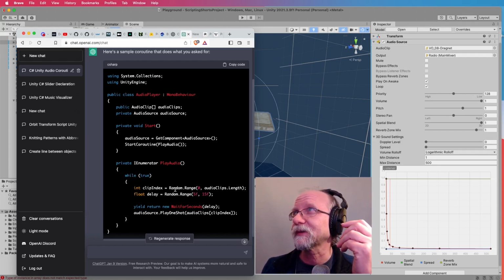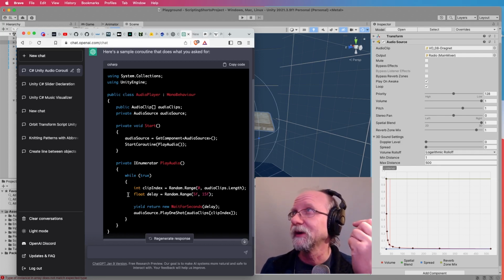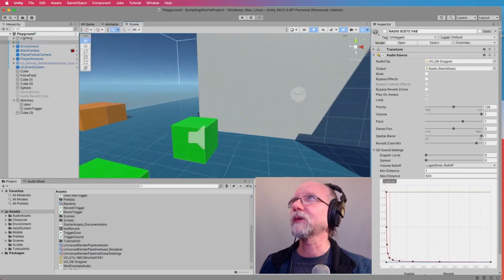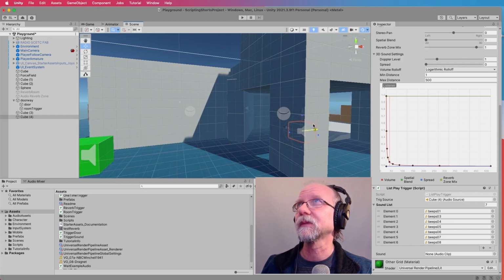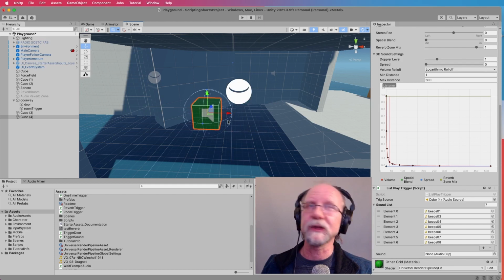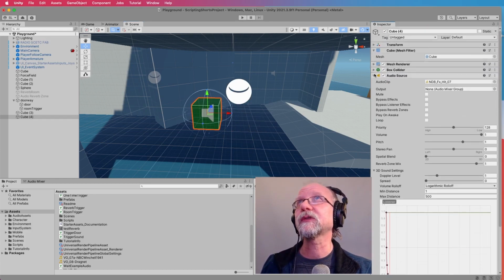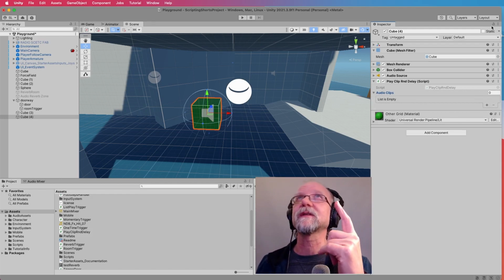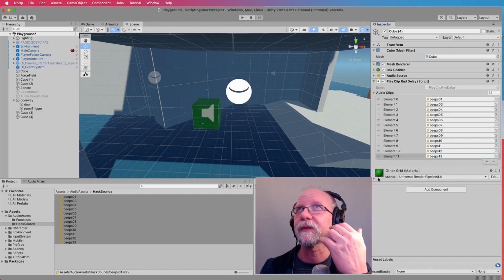Unity Audio Scripting Shorts: Unity + ChatGPT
We're back with another video in the Unity Audio Scripting Shorts series! This time, we're enlisting the help of a particularly popular language model to come up with a C# script for Unity that will play an array of audio files at random intervals. So far, so good!